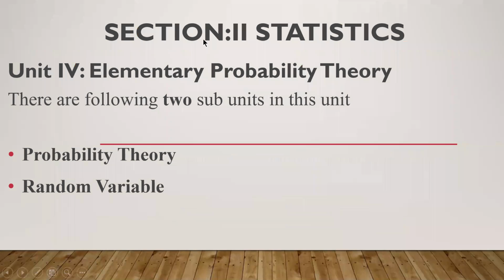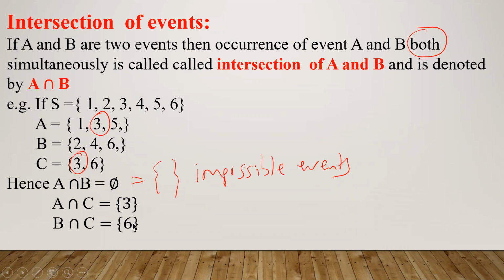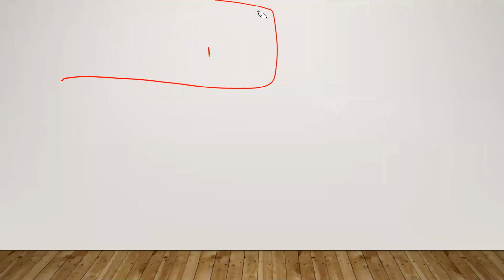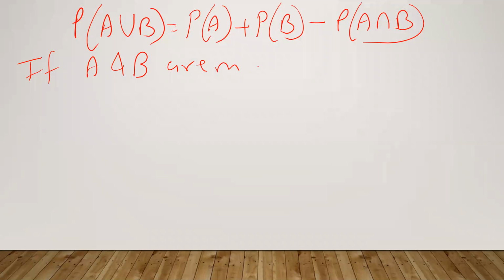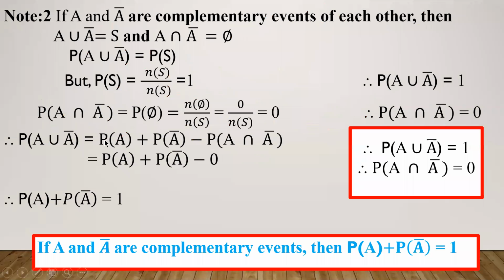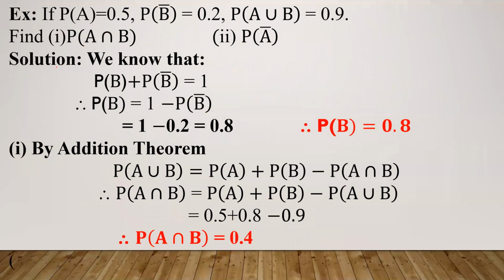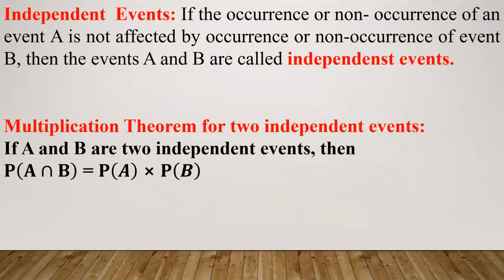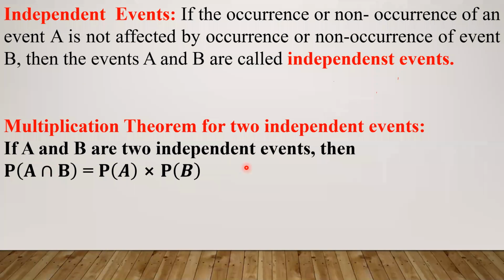FYBCOM: Probability (Addition and Multiplication Theorem)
FYBCOM: SEM I: Statistics: Unit IV: Elementary Probability Theory